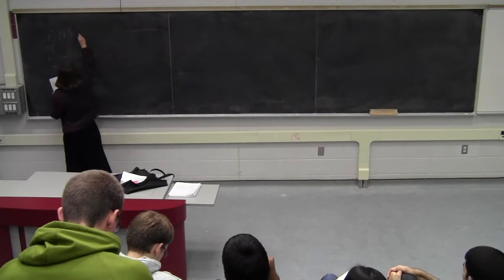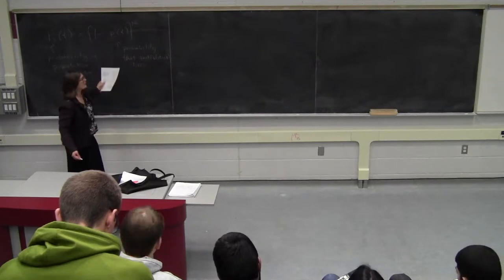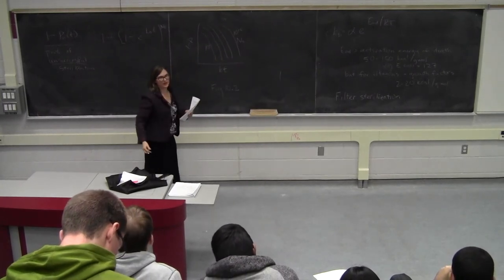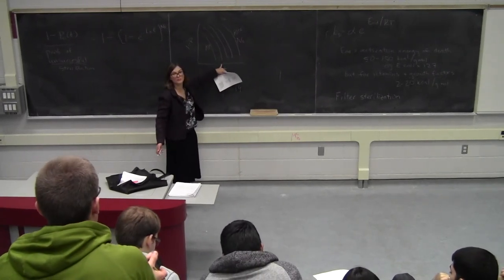Wed Dec 2 lecture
Sterilization